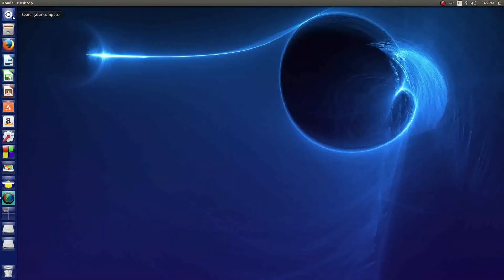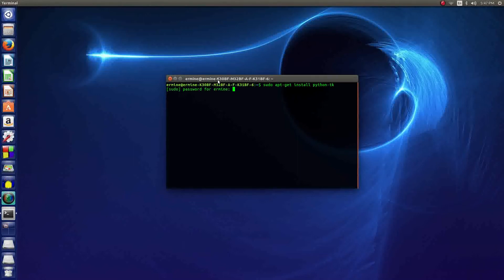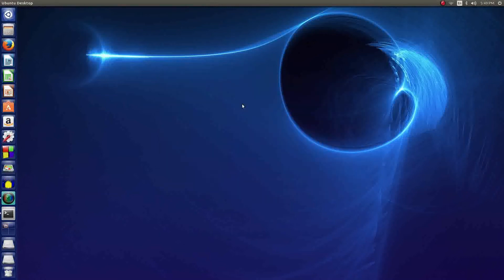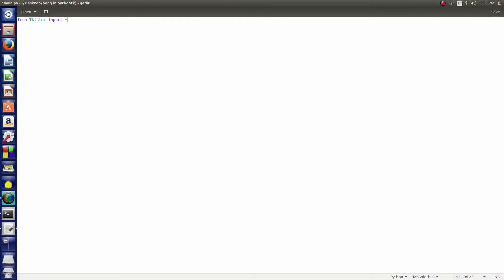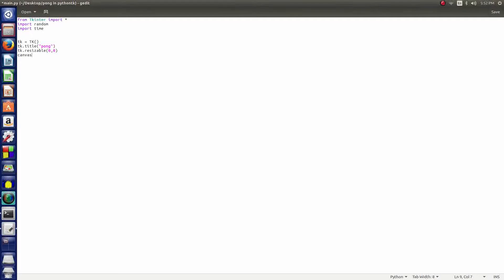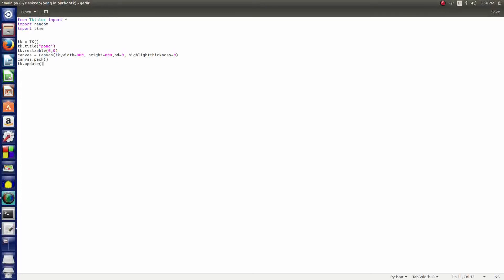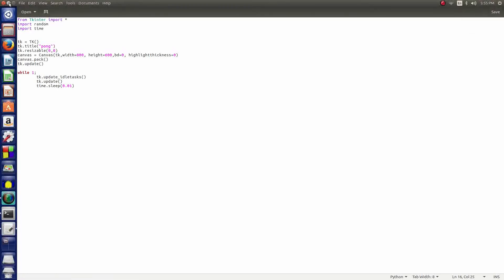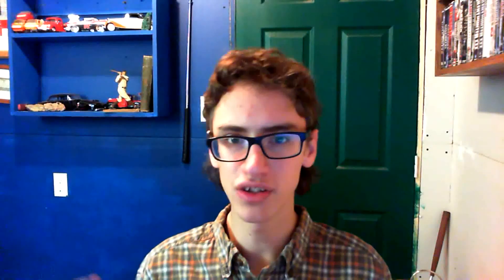Python Programming Tutorial Pong Game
We will be making a Pong game using Python, and the Tkinter module. Tkinter is nativity include in most Python code editors, and this code will run in with both Windows and Linux. Python is a great place to learn programming, or for creating simpler games/programs. We will be setting up the basics in this video, mainly the window, imports, and updates. In the next video we will be drawing a ball using tkinter, and adding movement to the ball.